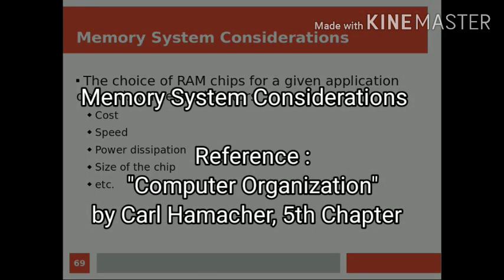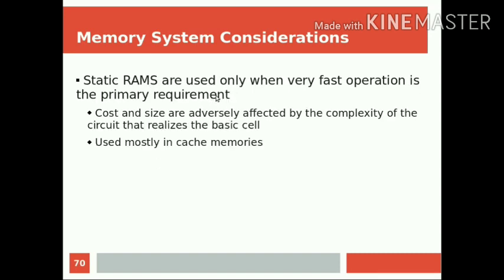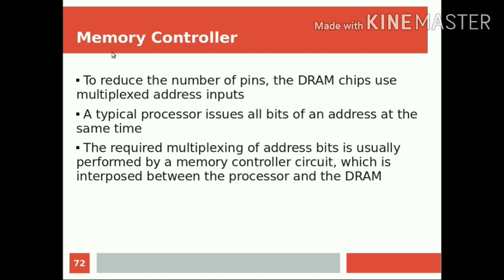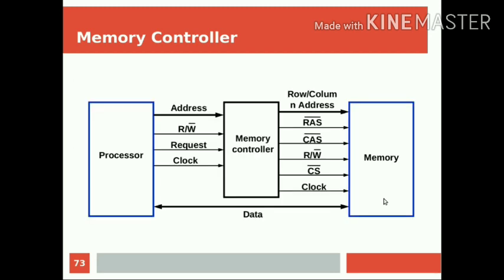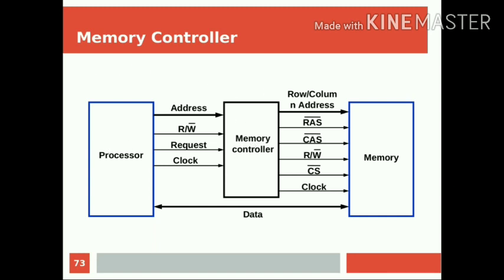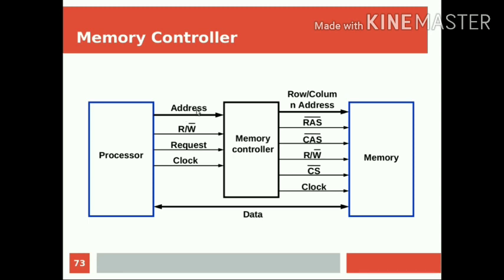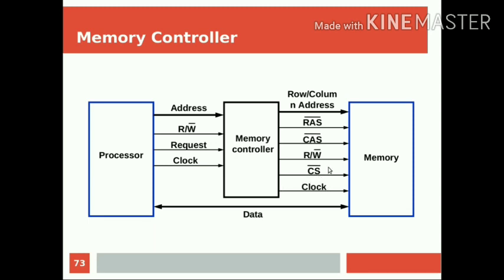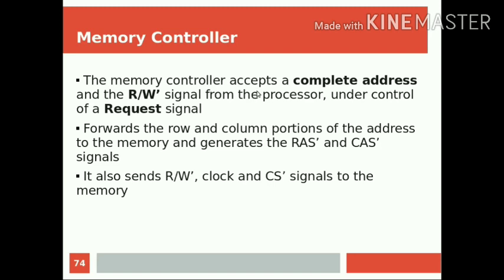Memory System Considerations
Memory System Considerations - Memory Controller